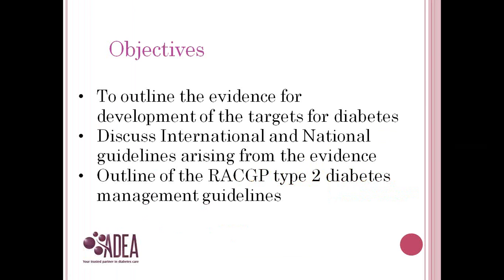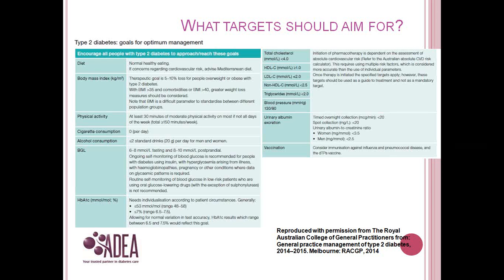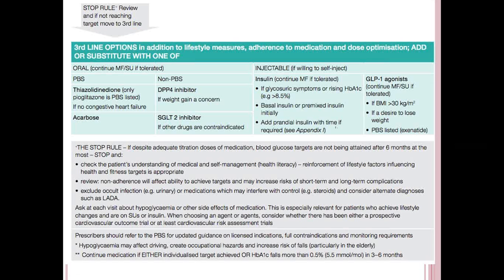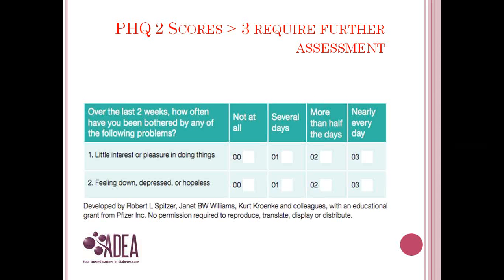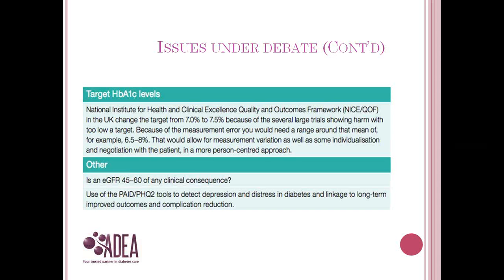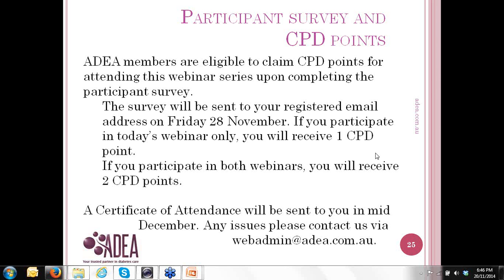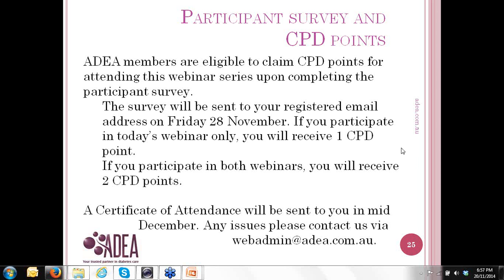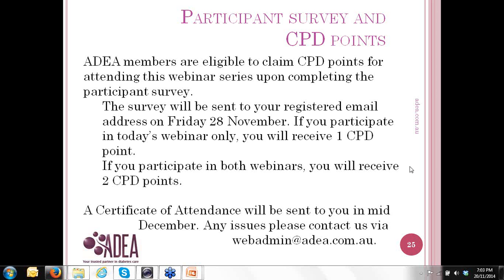Session 1 - Update on clinical guidelines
Members of the Reference Group
• Dr Gary Kilov, Member, RACGP National Faculty of Specific Interests Diabetes Network
• Jayne Lehmann, Credentialled Diabetes Educator

Webinar 1: Speaker: Dr Gary Deed, Chair, RACGP National Faculty of Specific Interests Diabetes Network

Objectives:
• To understand the important changes to the management guidelines
• To understand the medication algorithm
• To increase awareness of the evidence base that has helped to develop the management guidelines

High resolution presentation and relevant support documents are available on the ADEA